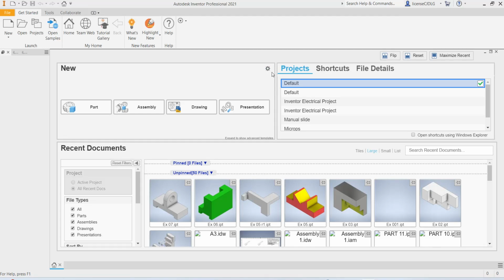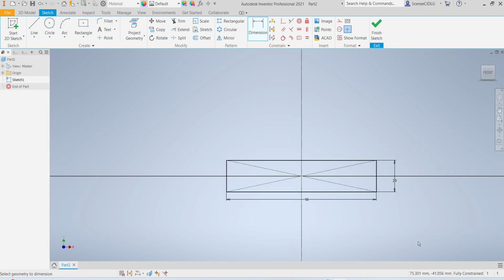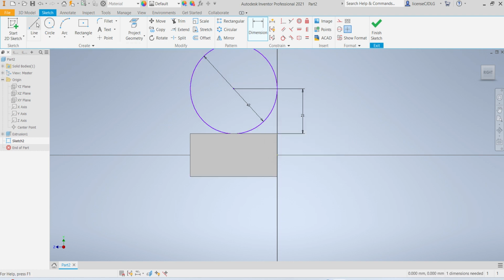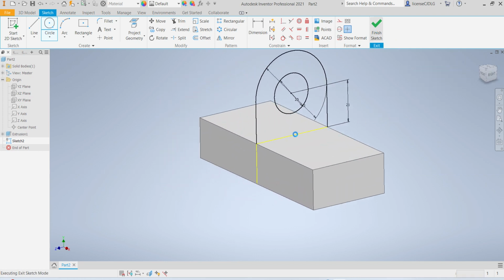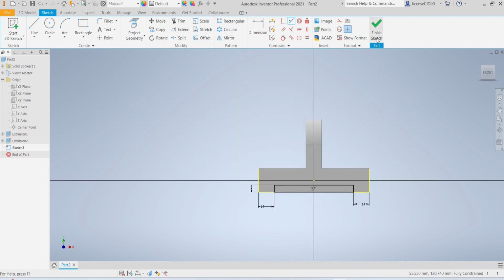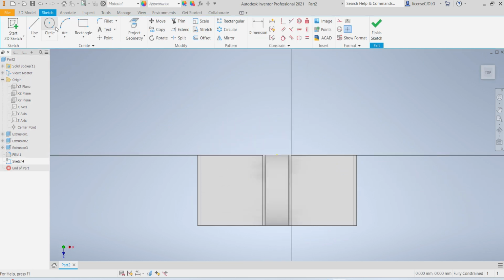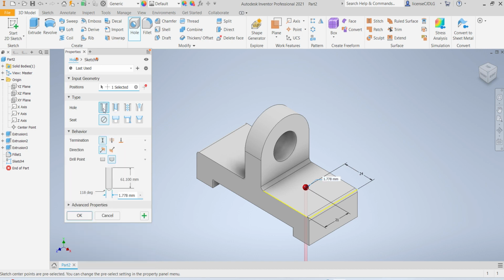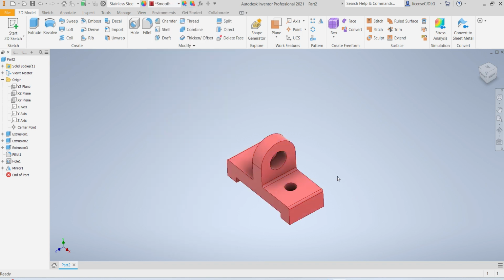Autodesk Inventor part modeling Tutorial : Exercise 07 | Designing in 3D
Autodesk Inventor Tutorial

"Mastering 3D Modeling in Autodesk Inventor | Step-by-Step Tutorial"
"Unlock the Power of Inventor: A Comprehensive Guide to 3D Modeling"
"Inventor Tutorial: Creating Complex 3D Models from Scratch"
"Designing in 3D: Autodesk Inventor Modeling Mastery Tutorial"
"Inventor 2023: Essential 3D Modeling Techniques Unveiled"
"From Sketch to 3D: Autodesk Inventor Modeling Demystified"
"Precision Engineering: Inventor 3D Modeling Tutorial"
"Learn Autodesk Inventor: The Ultimate Guide to 3D Design"
"Inventor Modeling Masterclass: Create Stunning 3D Designs"
"Building the Future: 3D Modeling with Autodesk Inventor Explained"

🎥 Video Overview:
Welcome to SK CAD SOLUTION! In this detailed Autodesk Inventor tutorial, we'll guide you through the fascinating world of 3D modeling. Whether you're a beginner or looking to enhance your Inventor skills, this step-by-step guide covers everything from the basics to advanced techniques.

🔍 What You'll Learn:

Introduction to Autodesk Inventor interface and essential tools
Sketching fundamentals for precise designs
Extruding, revolving, and sweeping features
Advanced modeling techniques for complex designs
Tips and tricks for an efficient workflow
Best practices for creating parametric models

📚 Resources:

Autodesk Inventor

Feel free to customize the details according to the specific content of your video and your channel's style!